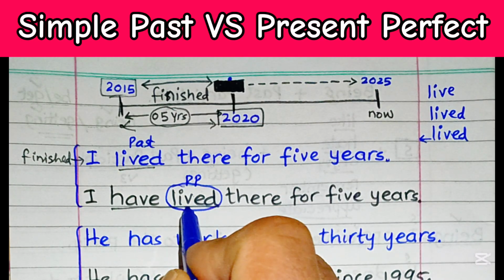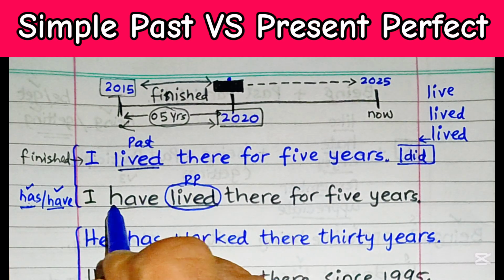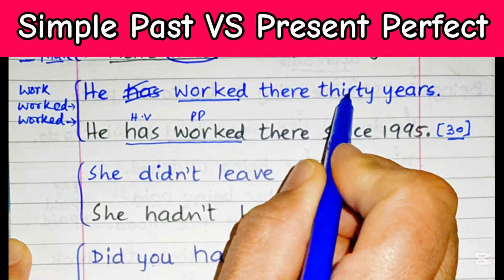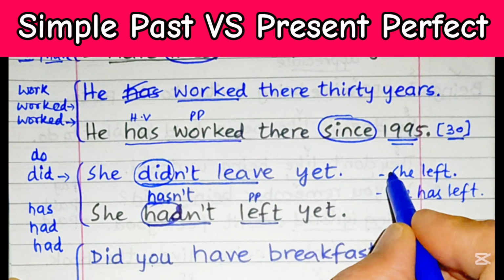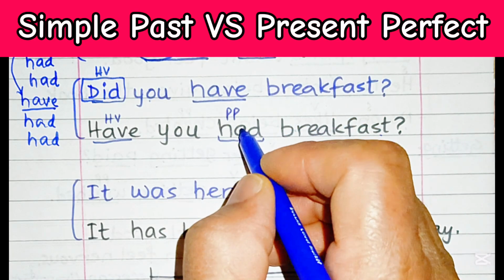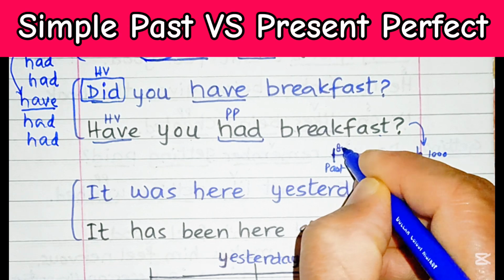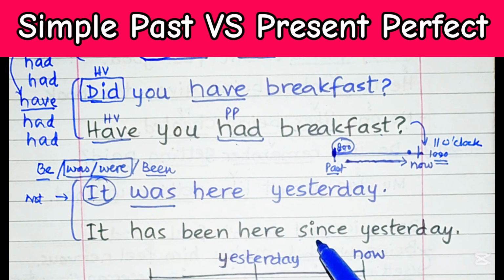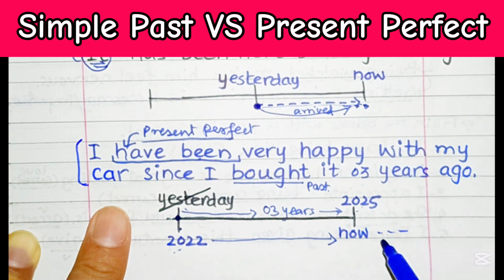Present Perfect VS Past Tense || ELT || Basic English Grammar || Sentence 1